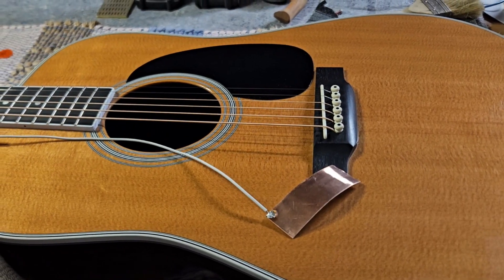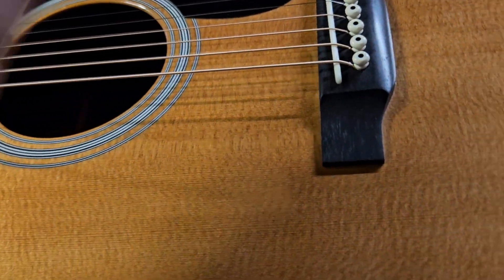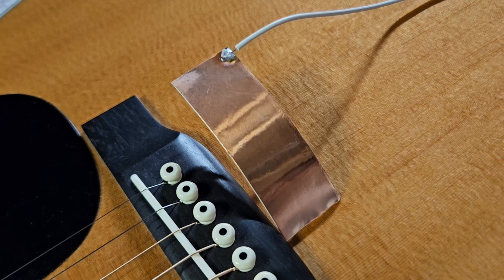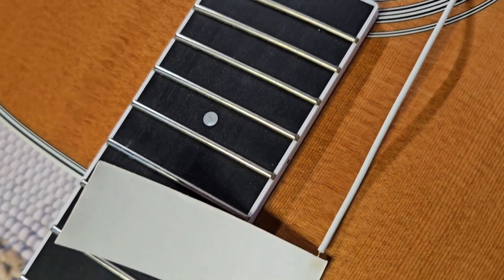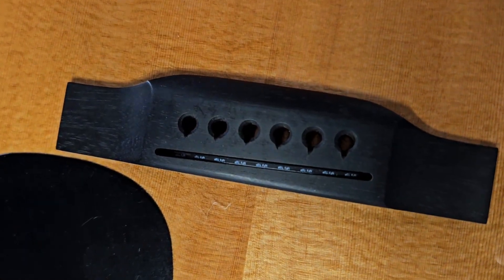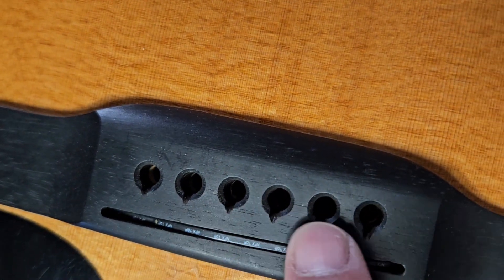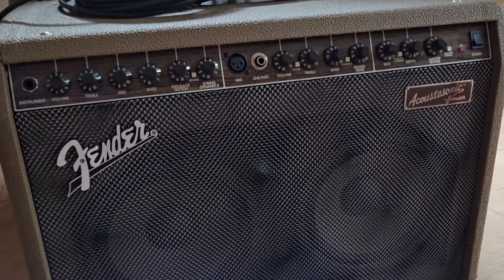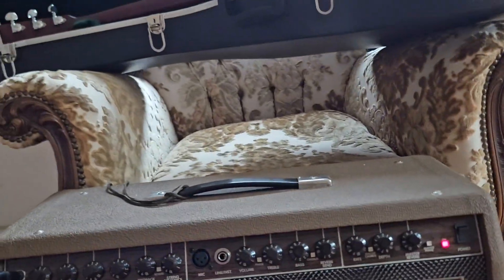Shadow Nanoflex Piezoelectric acoustic guitar pickup hum reduction.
Many Piezoelectric pickup systems tend to be noisy due to their very high impedance. Low frequency hum from the mains can be annoying but this cheap solution is easy to install, and easy to reverse if you want to revert to factory spec.